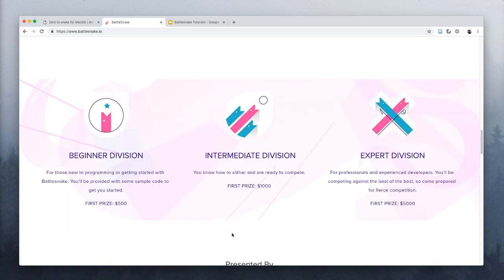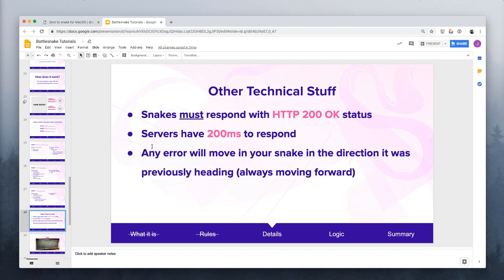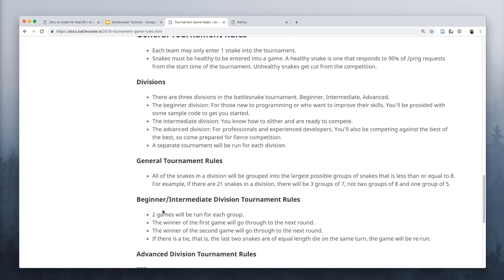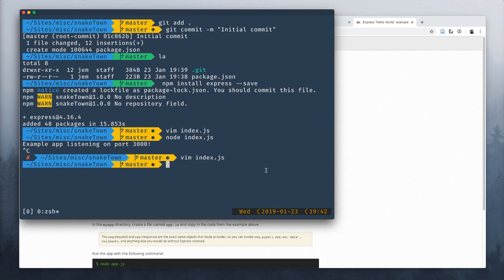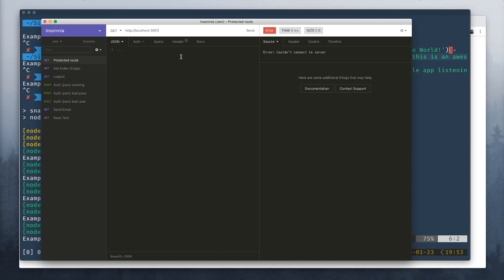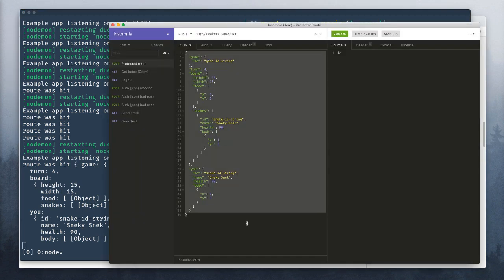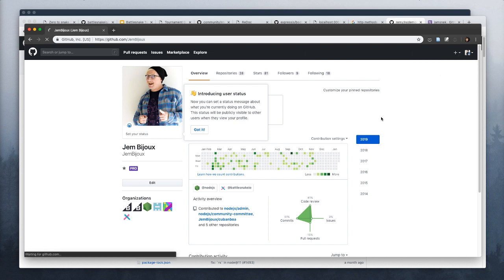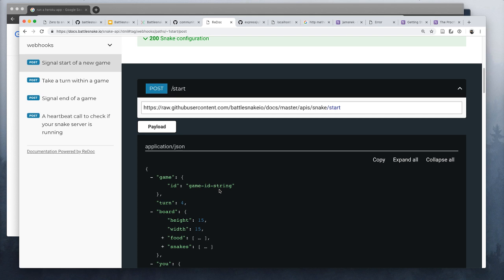Battlesnake 2019: Let's Go